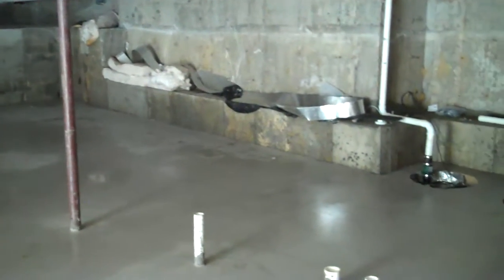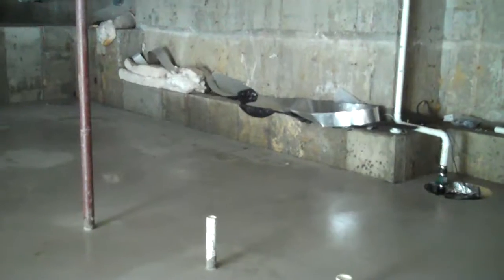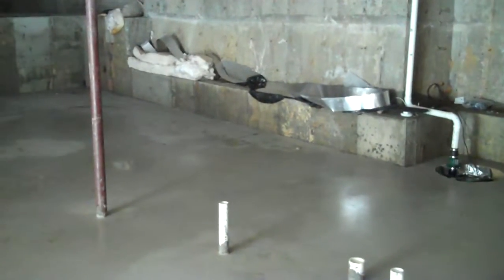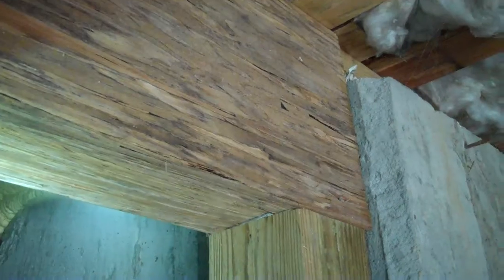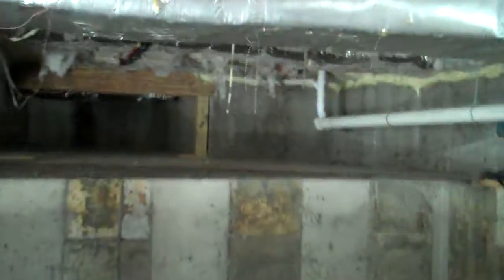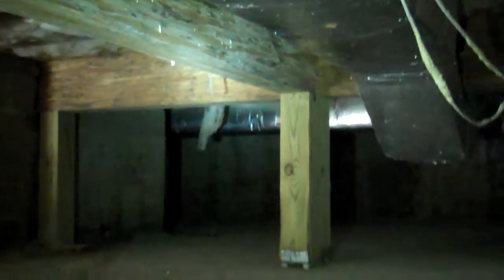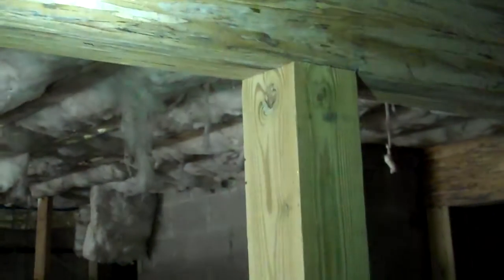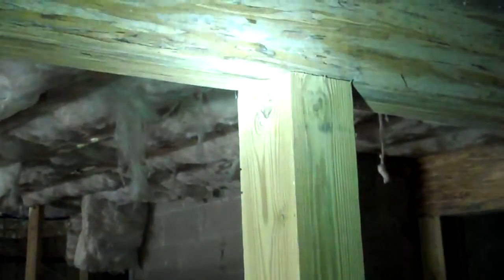AC&E Home Inspections Ed Neyland Buyer Beware with fliphouse2